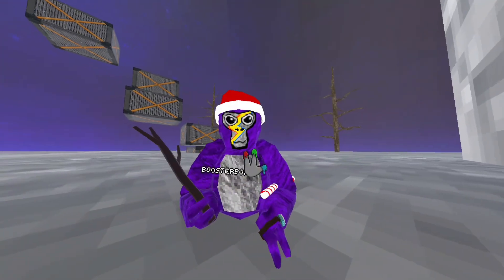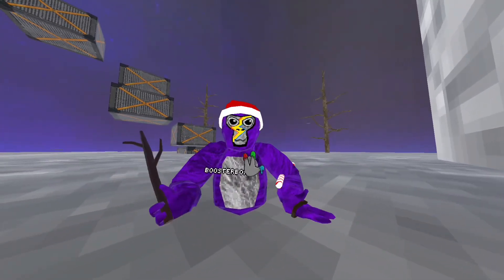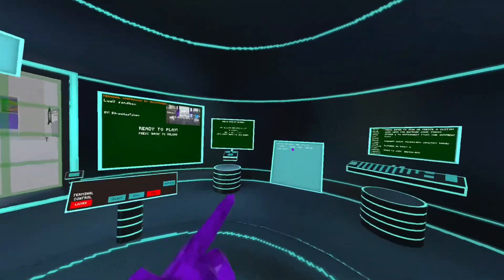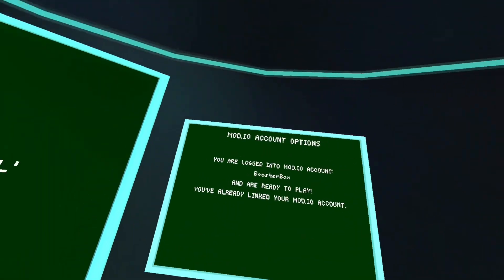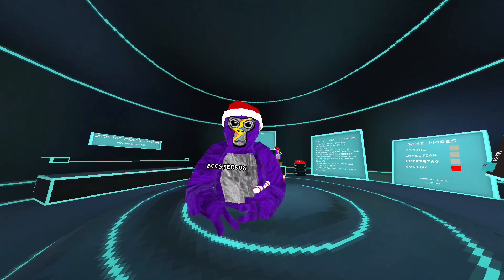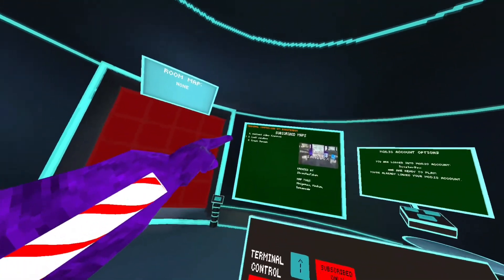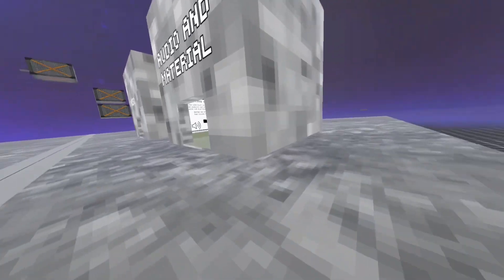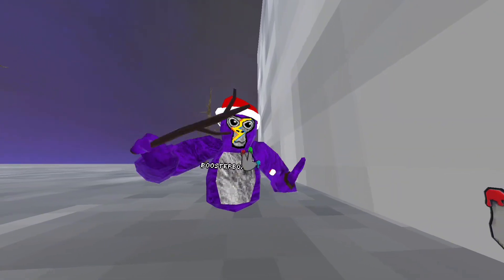How to get LuaU sandbox in gorilla tag